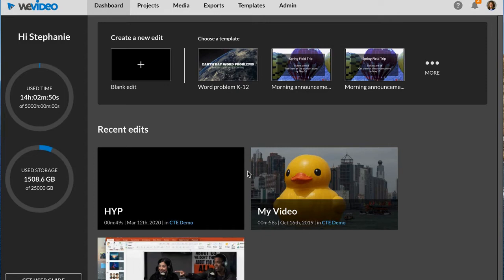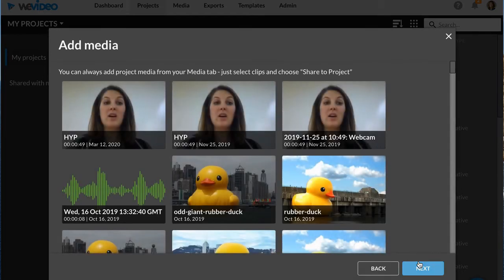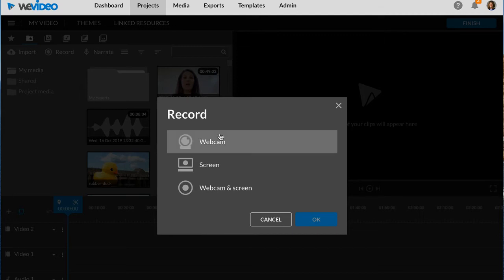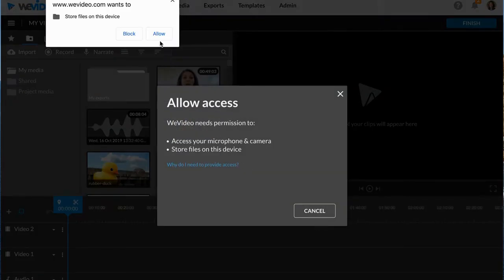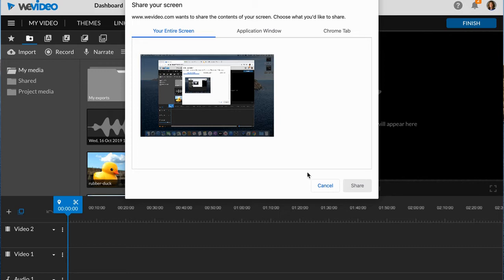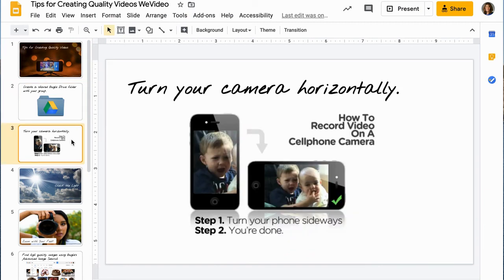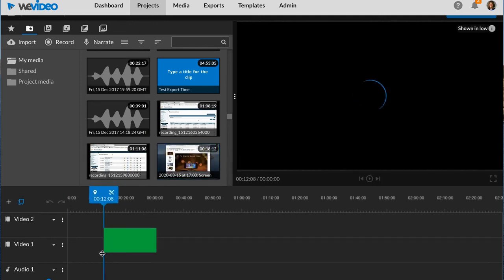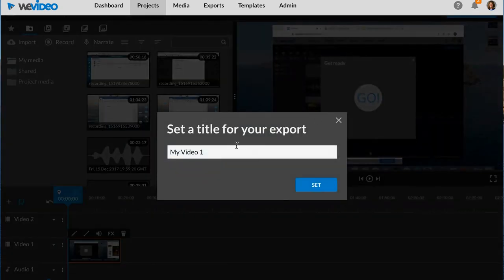Creating a Video Tutorial with Screen Recording in WeVideo